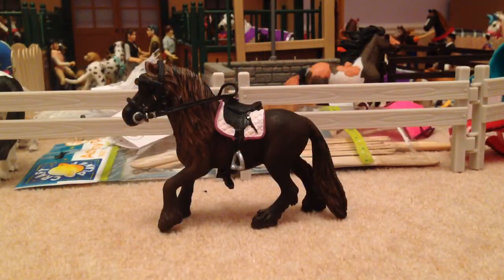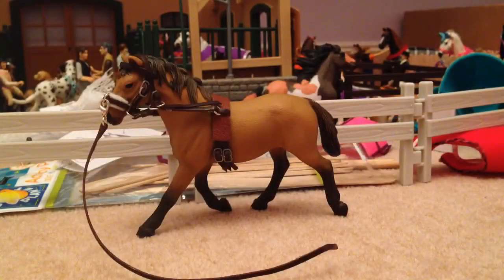Copperfox tour placings!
Hey guys, so today I went to the Copperfox Cambridgeshire tour, it was honestly one of the best days of my life! It was really fun and I got to meet quite a few of you!